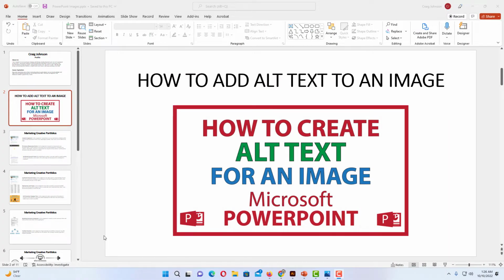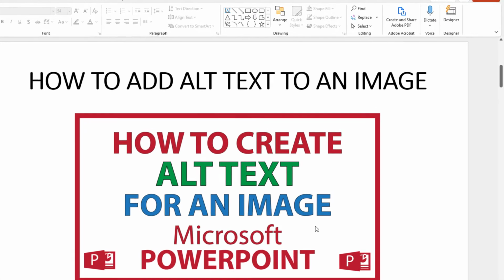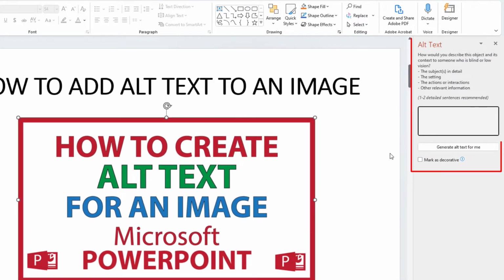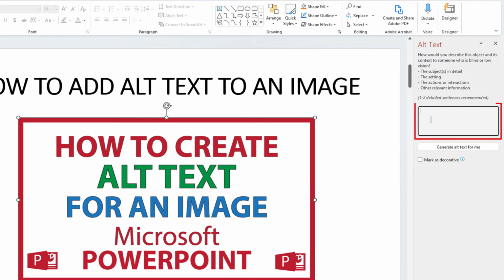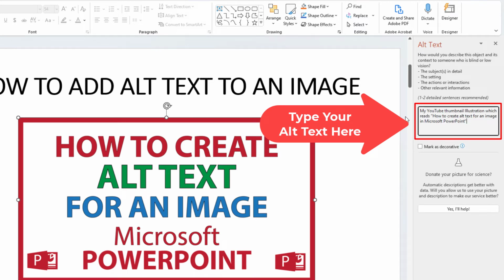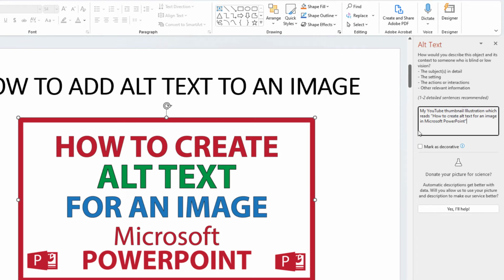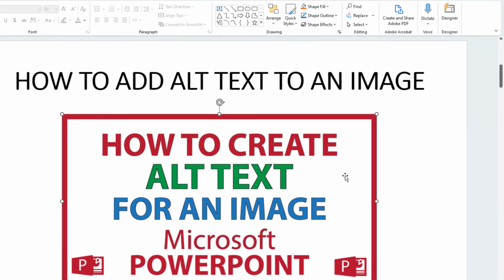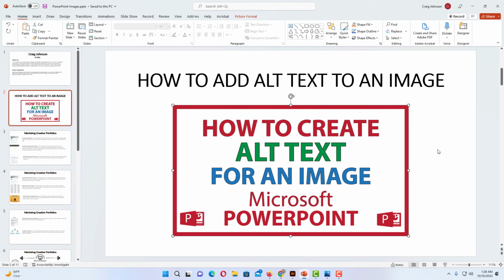How To Add Alt Text For An Image In Microsoft PowerPoint | 365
Microsoft PowerPoint: How To Add Alt Text For An Image In PowerPoint | 365 | 👍

This is a video tutorial on how to insert alt text for an image in Microsoft PowerPoint. I will be using Office 365 on a desktop PC for this tutorial.

Simple Steps
1. Open your project in Microsoft PowerPoint.
2. Right click on your image and choose "View Alt Text" from the dropdown.
3. In the right side pane that opens, type your alt text in the text box provided.

Chapters
0:00 How To Add Alt Text For An Image In Microsoft PowerPoint
0:20  Open Your Presentation In PowerPoint
0:35  Right Click On Your Image And Choose View Alt Text
1:15  In The Right Side Pane Type Your Alt Text In The Text Box Provided